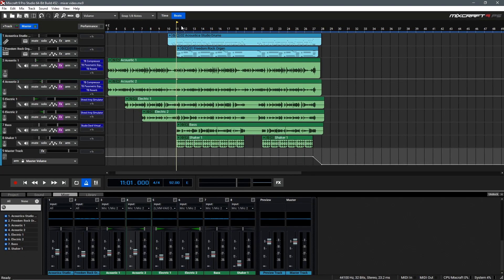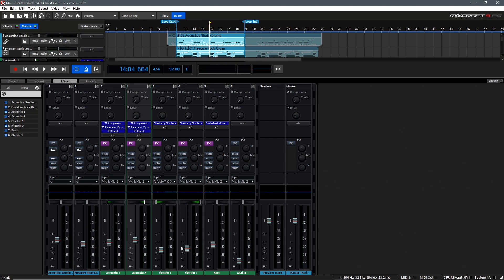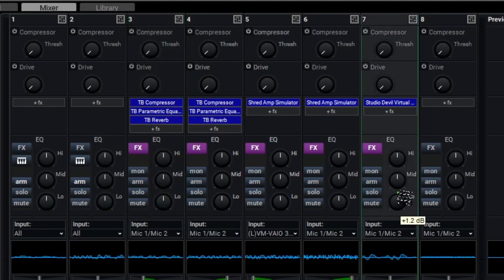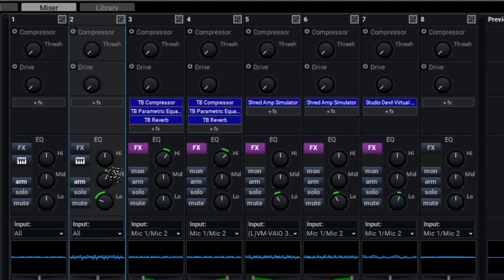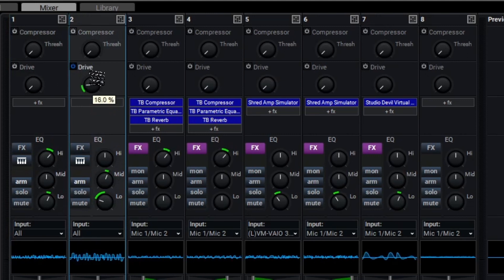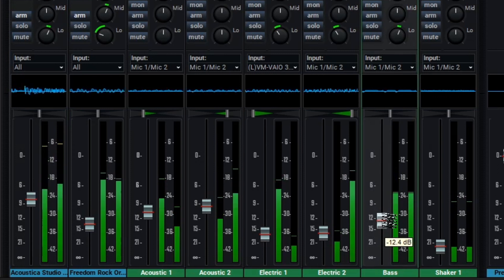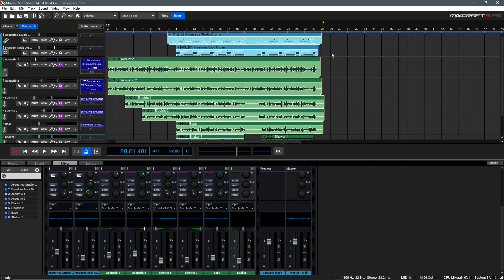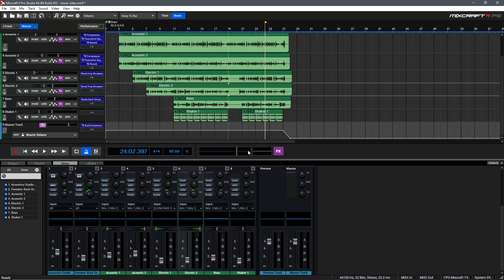Mixcraft University | Using the Mixer in Mixcraft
In this tutorial video, you'll be learning how to craft a polished mix for your first track in Mixcraft using the powerful mixer features and channel strip effects built right into Mixcraft! This video tutorial also includes many insightful tips and tricks to help you learn the fundamentals of mixing your songs to create a professional end result right at home!